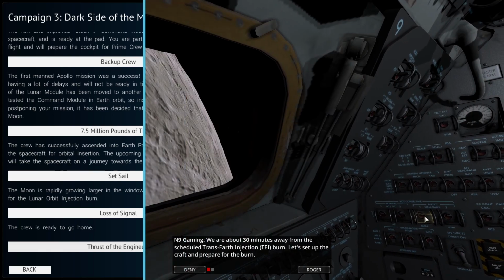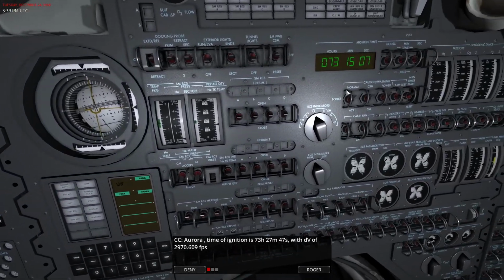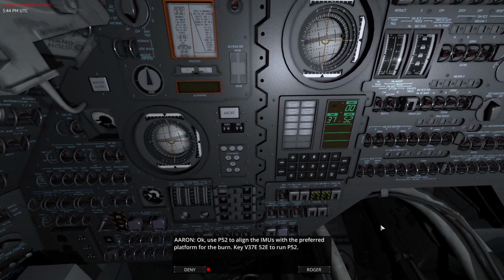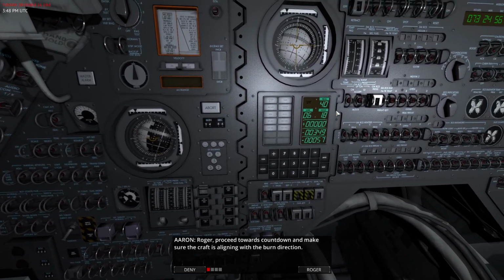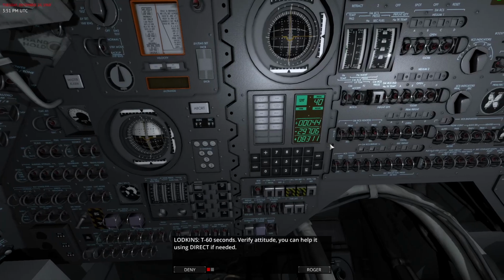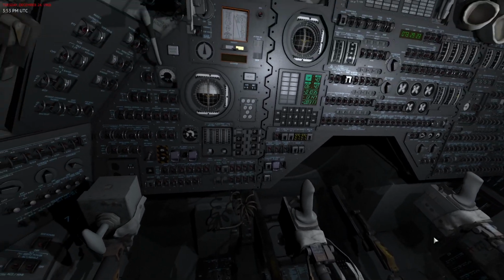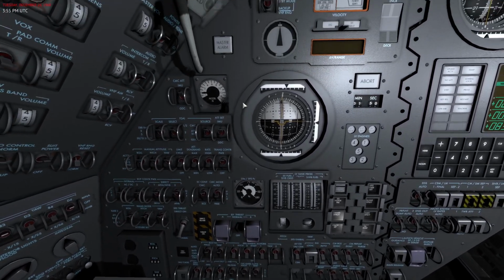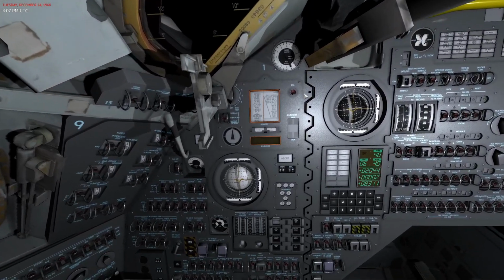Burning for Home! | Reentry: An Orbital Simulator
Styx Networks provides easy and cheap hosting for KSP Luna Multiplayer servers!

Timestamps:
00:00 Intro
00:45 Burn Preparation
10:22 TEI Burn!